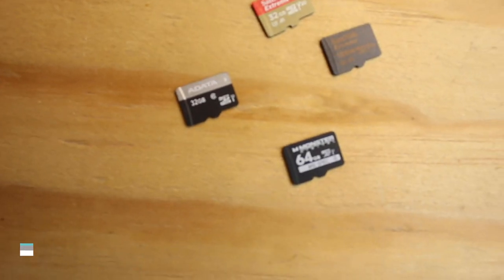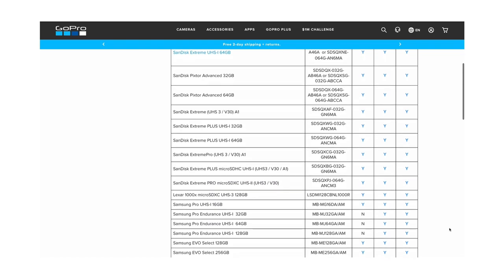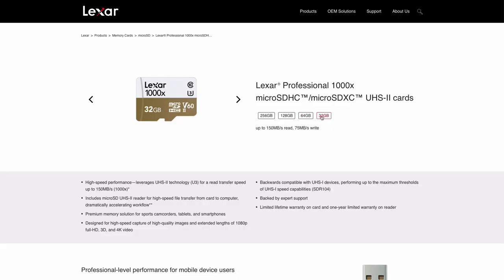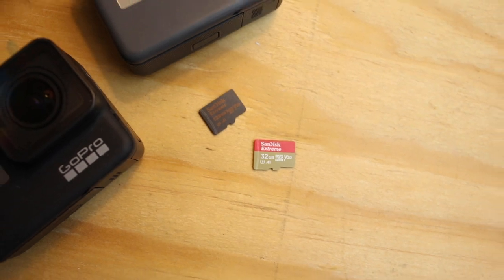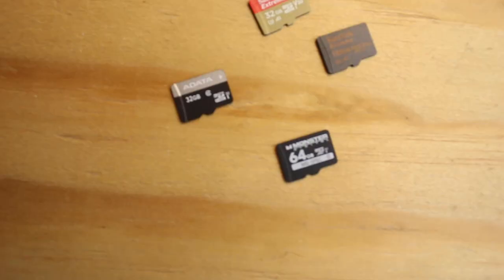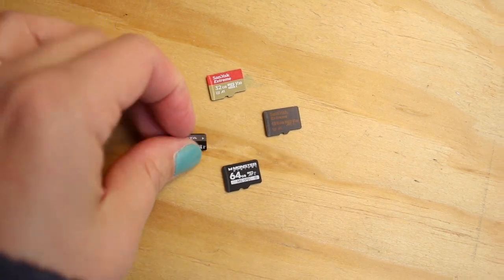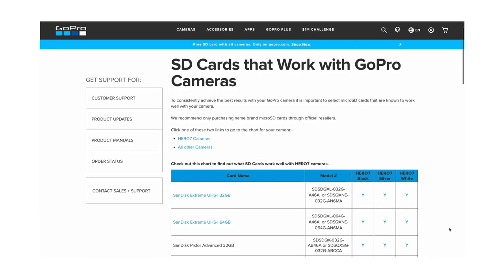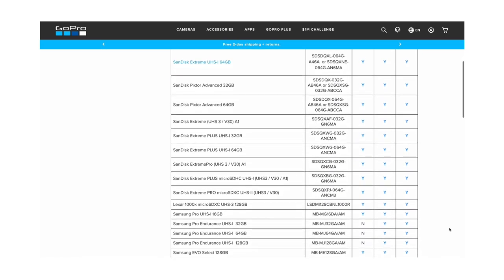GoPro Hero 7 Memory Cards (Which SD Cards are Best?)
Looking for advice on GoPro Hero 7 Memory Cards? Whether you're a new owner of the new GoPro Hero 7 or even the 5 or 6, wondering which sd card for GoPro can lead you down a confusing path. If you’re a GoPro newbie, looking for Hero 7 Memory Card advice, that's what I'm breaking down in this video, including the best GoPro memory cards recommended by GoPro.

GoPro recommends the SanDisk brand memory cards on their site, specifically the Extreme. They have a handy chart, I’ll link it down in the description for you. If you have a Hero 7, whether it’s black, silver, or white, the SanDisk Extreme, 32gb or 64gb is what GoPro is recommending.

⚡️LINKS + MENTIONS

–– GoPro Hero 7 Memory Cards  ––

SanDisk Extreme, 64gb micro SD Card
SanDisk Extreme, 32gb micro SD Card

Lexar 1000x, 64gb micro SD Card
Lexar 1000x, 32gb micro SD Card

Samsung EVO Select, 128gb micro SD Card

In fact, SanDisk Extreme is the recommended card for any GoPro model, and that’s the only brand and card type that is recommended across the board. And generally the Extreme, Extreme Pro, and Extreme Plus cards are fine. The one you want to avoid is the Ultra - and I almost hate to mention that because I guarantee someone is going to send me a picture of a SanDisk Ultra and ask me if that will work with their GoPro. No. It probably won’t.

Some other cards to look at for the Hero7 are the Lexar 1000x, Samsung Evo, and Sony SR-UZA series.

As far as the capacity of the memory cards out there, I think 64GB is a good size. 32 is okay but for me it’s sometimes just not enough depending on what I’m shooting, so typically I go for the 64 and keep my 32’s for backup. Some GoPro models aren’t compatible with 128gb, so if you feel like you need that higher capacity, check the compatibility chart on gopro.com first, or just get two 64gb cards…

Regardless of which brand and size you go with, when you get a new memory card for your GoPro, go in and format that card in the GoPro itself first, before using it.

And the next time you’re in Walmart or Best Buy and you’re looking at memory cards, you might find some say they are compatible with GoPro cameras or “action cameras” in general, and that may be true, BUT it’s possible that the card you’re looking at was at some point compatible with an older model and not the latest model like the Hero 7 Black or Hero 6 For some reason the Hero 6 has sd card compatibility issues. So to avoid wasting money on a memory card that’s going to give you trouble and possibly cause you to miss your shots, I recommend sticking with the cards I mentioned in this video, and I linked to all of them in the description below this video, so check the prices and grab one now or go ahead and watch my video on the top 5 GoPro accessories every GoPro newbie needs.

Hey there! My name is Meredith Marsh and welcome to the VidProMom YouTube channel! This is where I teach bloggers and content creators how to make money online through social media marketing, digital marketing, influencer marketing, and passive income.

I am dedicated to helping you figure out how to create and edit videos for fun, adventure, or business!

🎤 VIDEO PURSUIT PODCAST

🙌 SAY HELLO

VidProMom is a participant in the Amazon Services LLC Associates Program, an affiliate advertising program designed to provide a means for sites to earn advertising fees by advertising and linking to amazon.com.